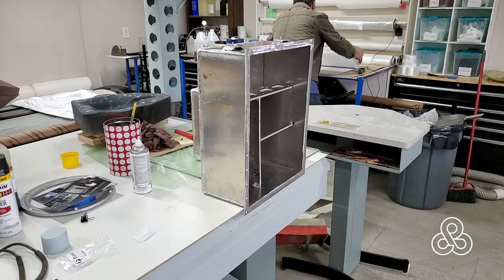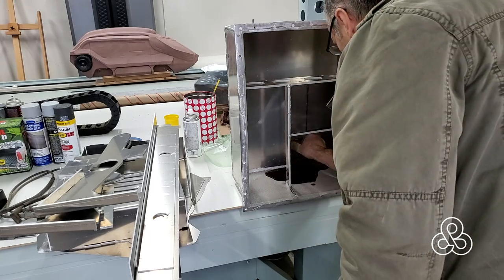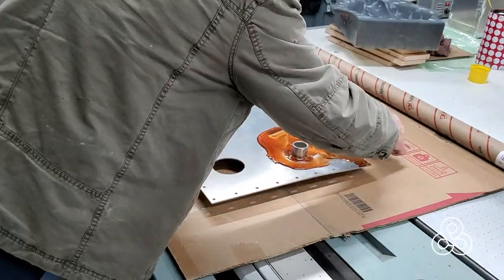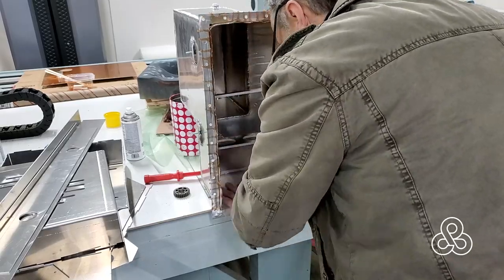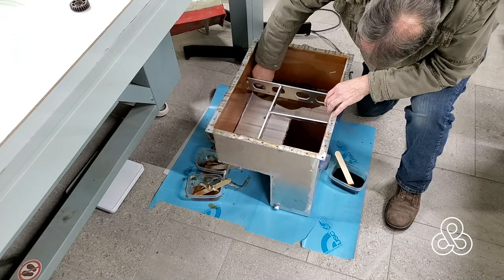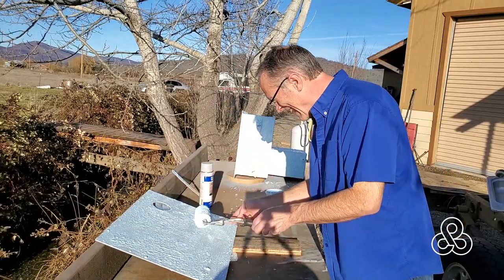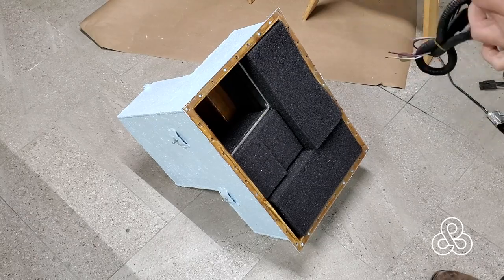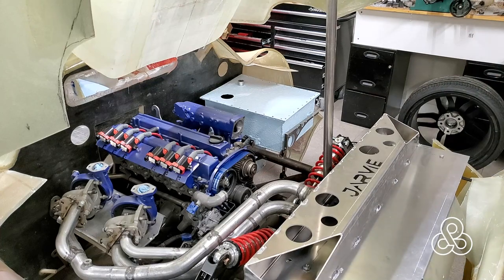A56 - Fuel cell liner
We install an experimental urethane crash protection liner in a fuel cell built in a previously video.